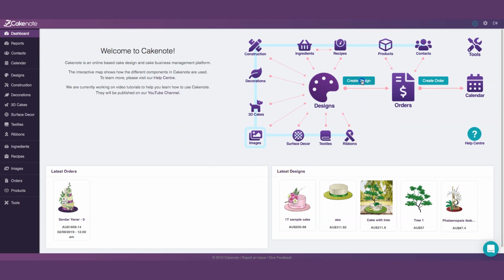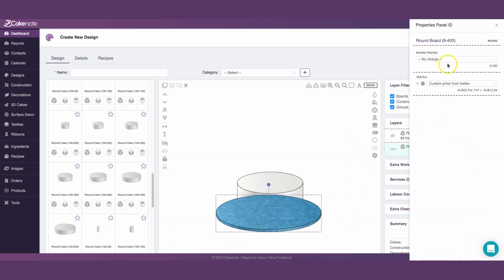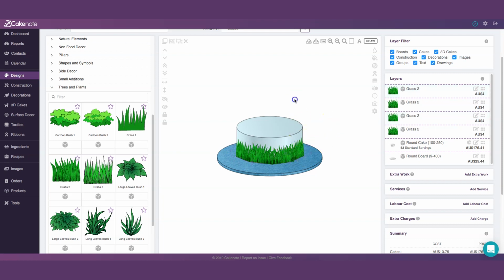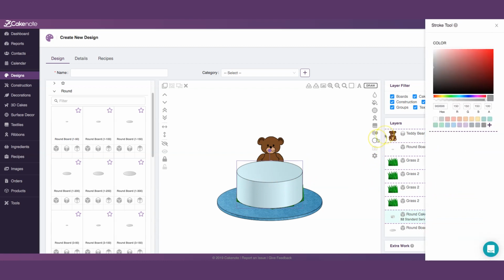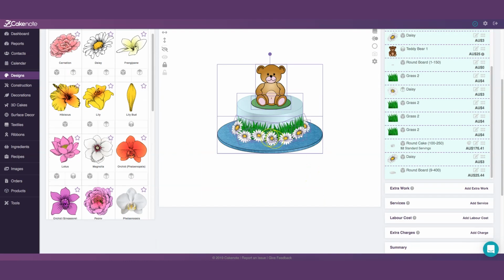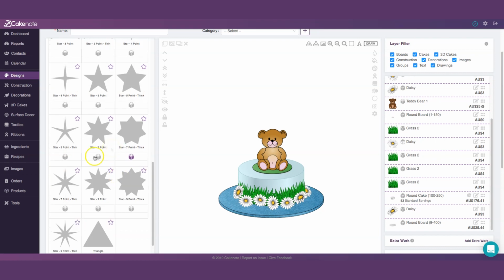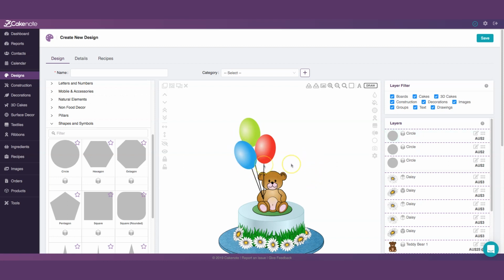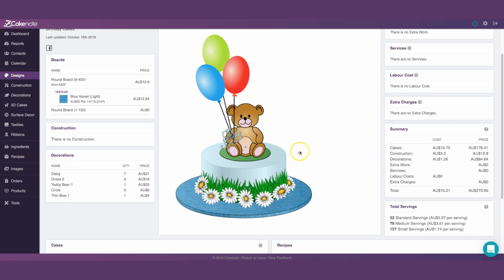Cakenote Demo #2: Teddy Bear Cake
In this demonstration, Serdar Yener shows you how you can design a simple cake with a teddy bear topper, using Cakenote.